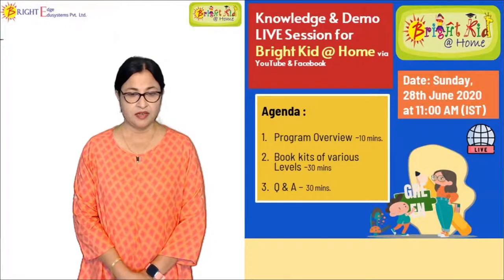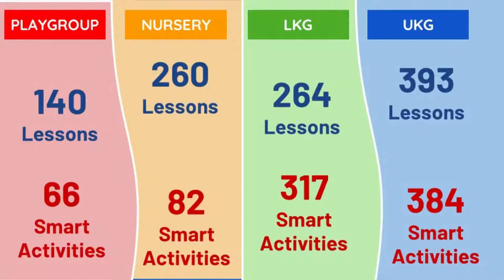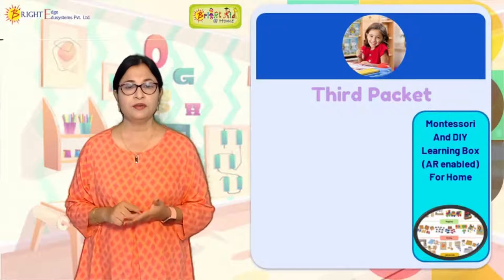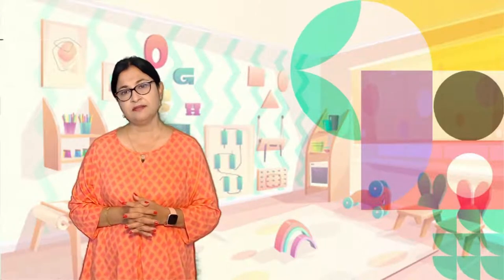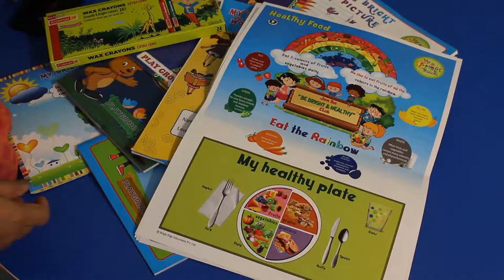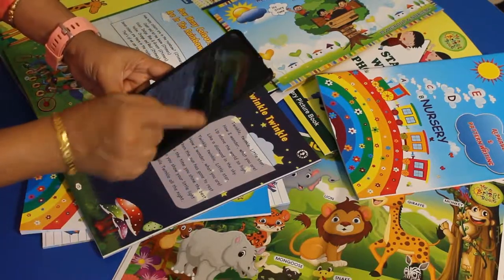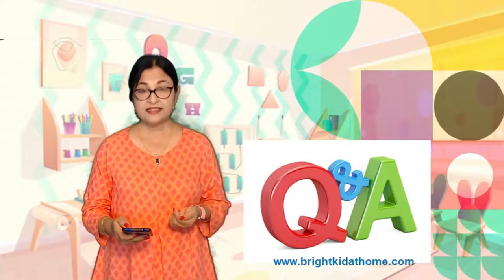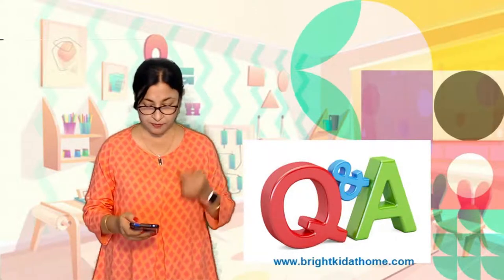Knowledge & Demo Session, Bright Kid @ Home